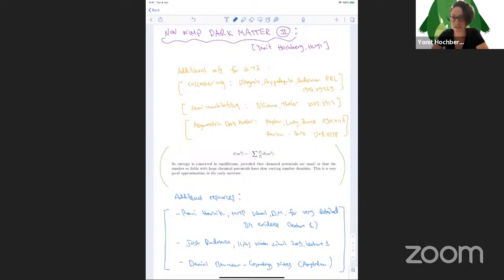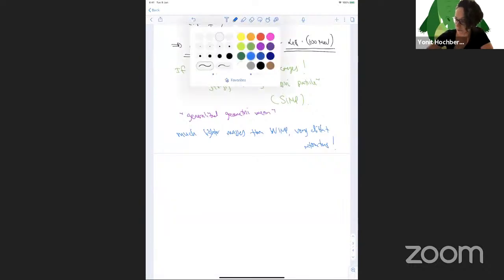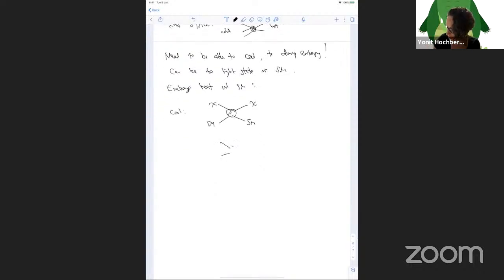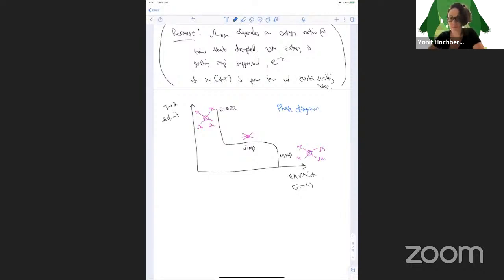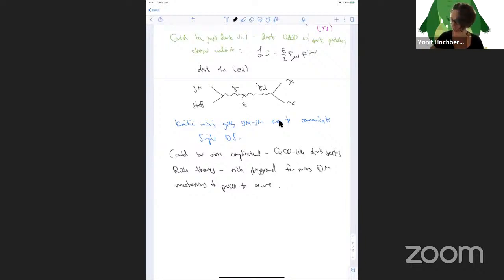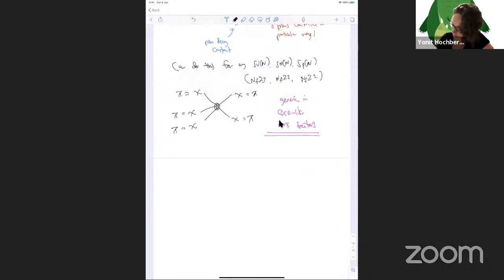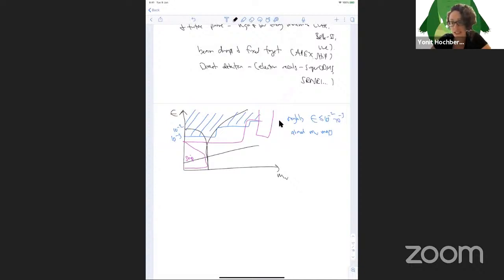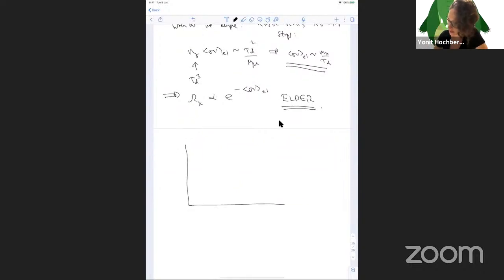Summer School on Particle Physics | (smr 3560) - Day 7 h14:00